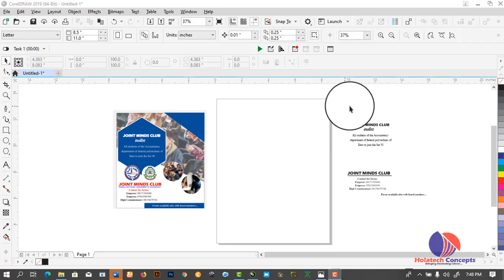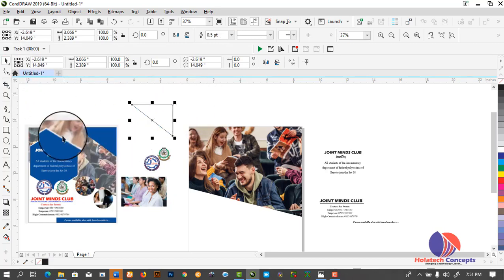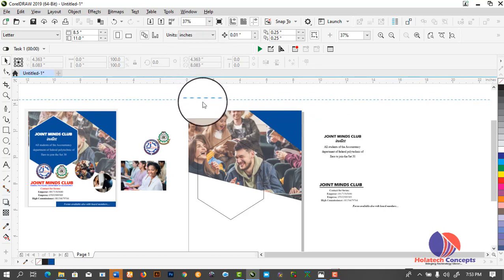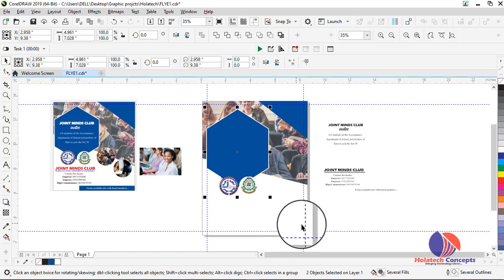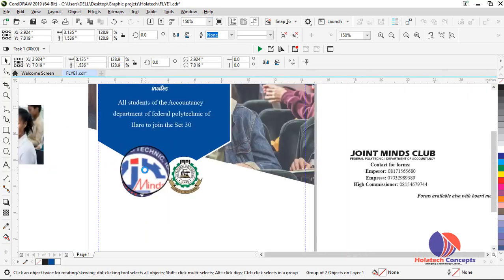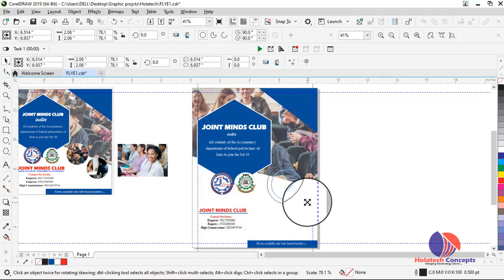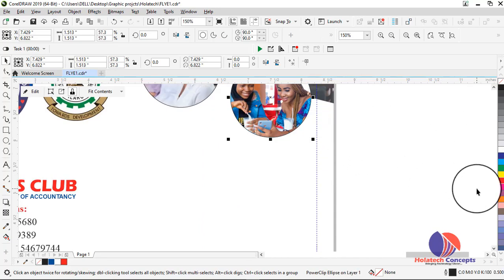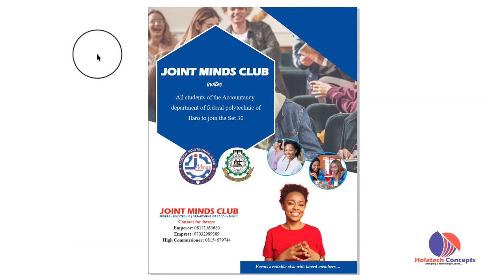FLYER DESIGN FOR AN EVENT